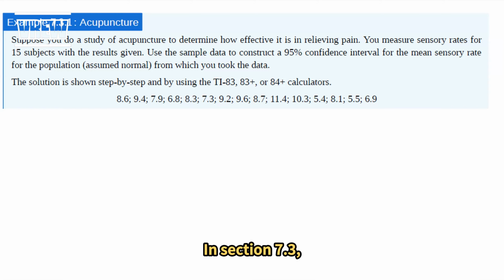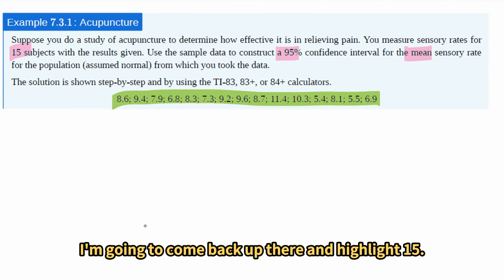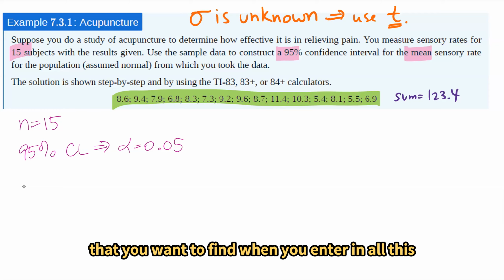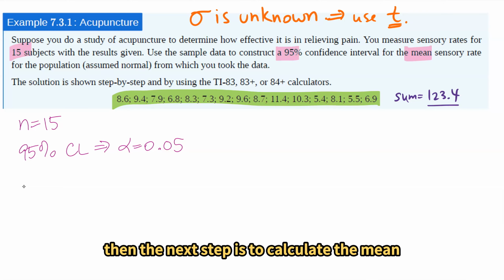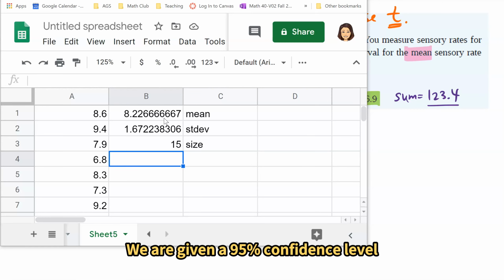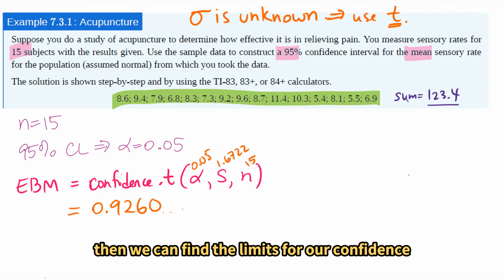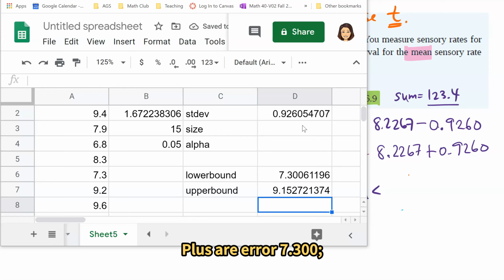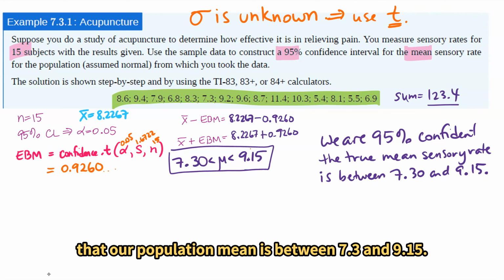Example 7 3 1